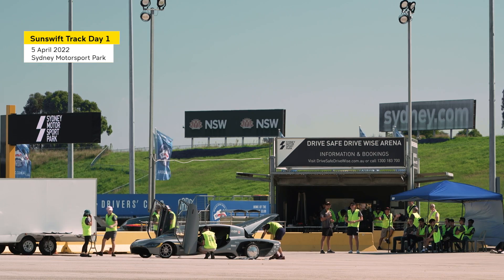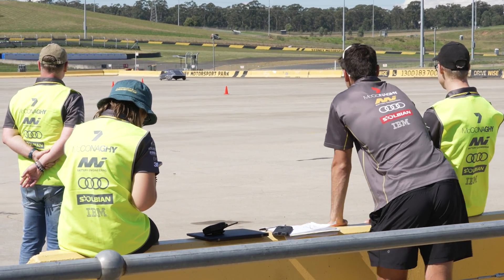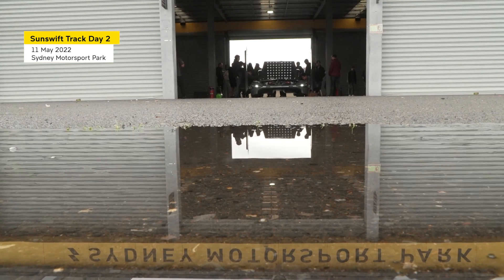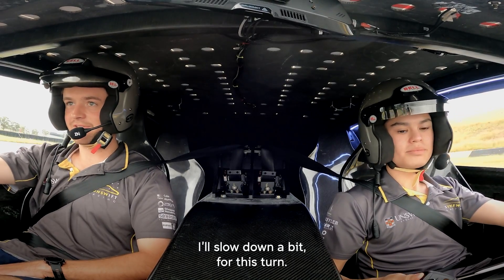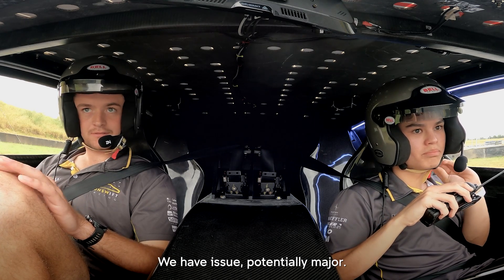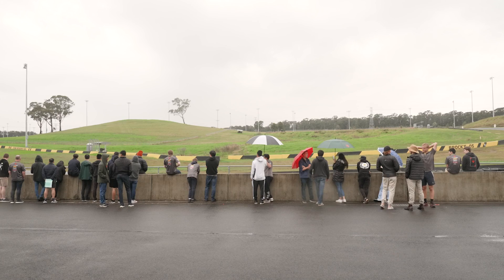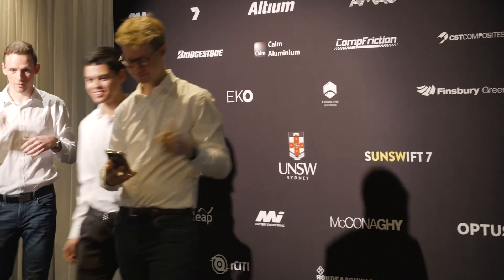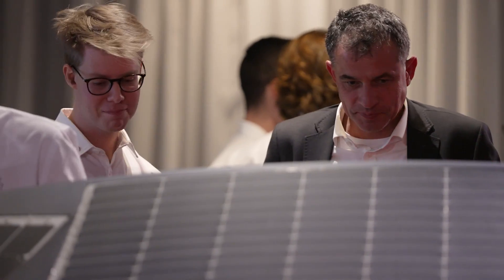Sunswift 7 (Ep 03 - Test. Break. Fix. Repeat) - Building the world's fastest solar-powered vehicle.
Follow the UNSW Sunswift Racing team as they design, build and race an electric-powered solar car in an effort to take back a world record (fastest solar-powered vehicle) and to redefine the future of sustainable transport through the research and development of solar electric vehicle technologies.

Episode Details: The team is finally on the racetrack, giving the car and team some real-world testing and hurdles to overcome before the public launch.